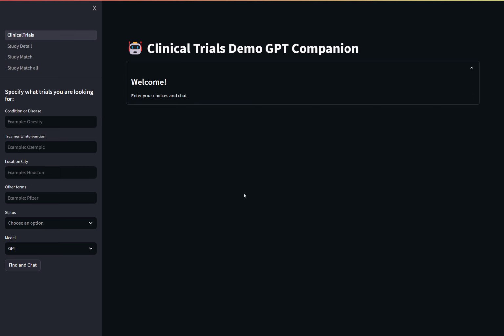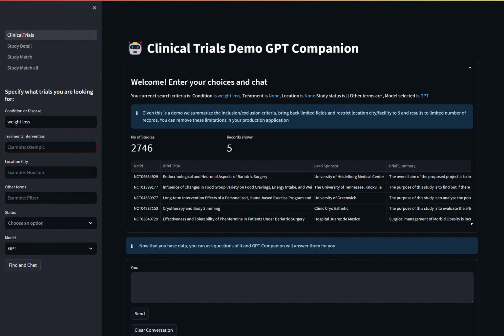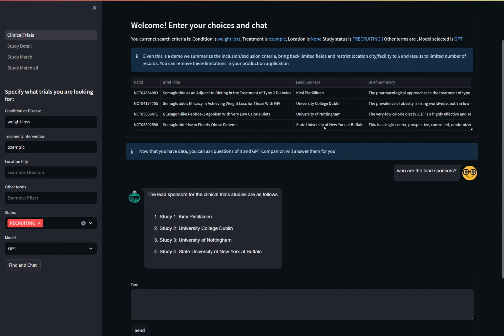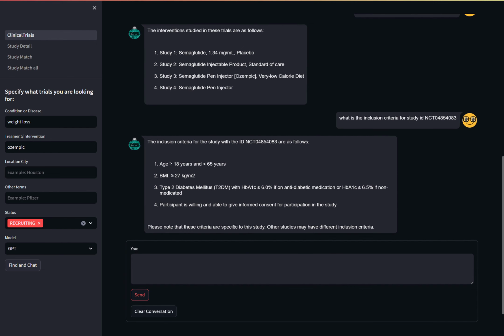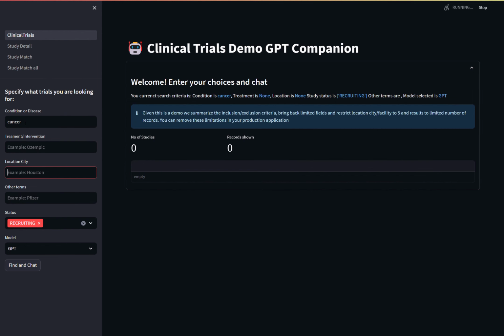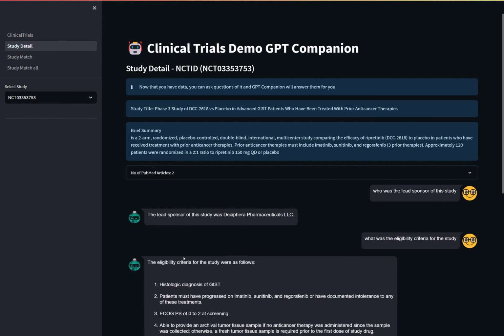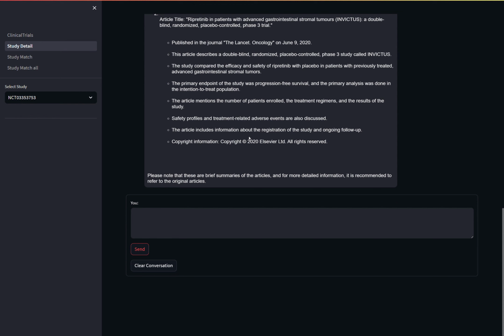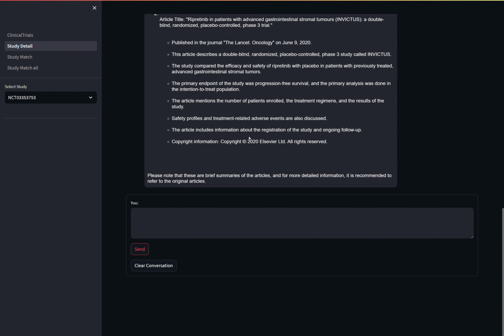Interacting with Clinical trials information with LLMs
This video is  a demo of interacting with information from ClincialTrials.gov and allowing the user to ask natural language questions leveraging the power of LLMs. It can be used to identify a set of studies or ask detailed information about one study and incorporate any published pubmed articles about the study